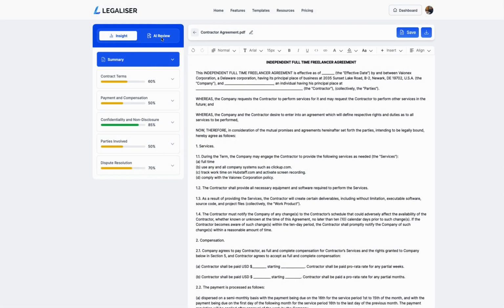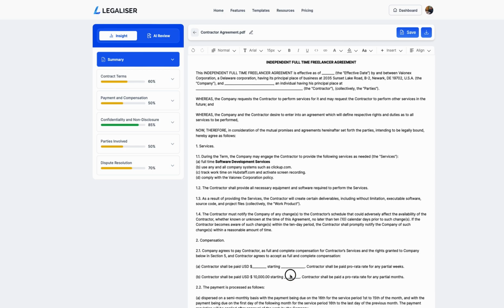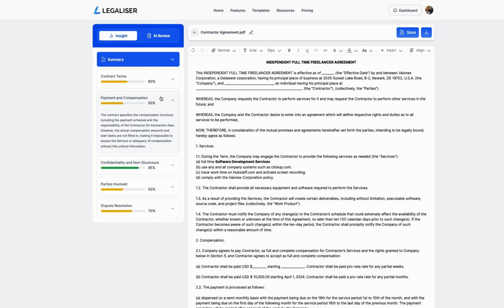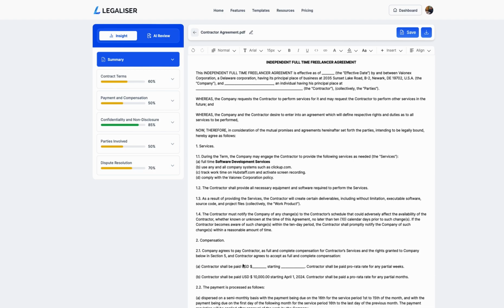Legaliser Direct Editing & Precision Tuning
Refine your contracts with precision using Legaliser's intelligent editing tools! This tutorial walks you through the straightforward process of enhancing your contract directly on our platform. Discover how to respond to AI-generated feedback by specifying contract terms, such as adding 'software development services' to ensure absolute clarity and tailoring the agreement to perfectly fit the needs of all parties involved. We'll also show you how to define compensation amounts precisely, turning your contract into a detailed, enforceable document. Learn how easy and efficient it is to make targeted edits that enhance the strength and clarity of your legal agreements with Legaliser.